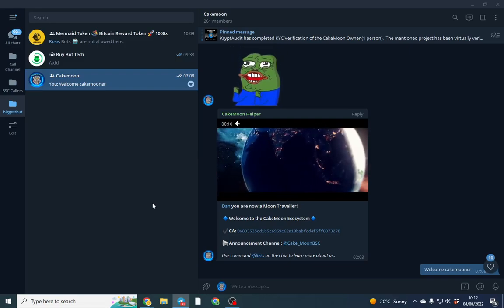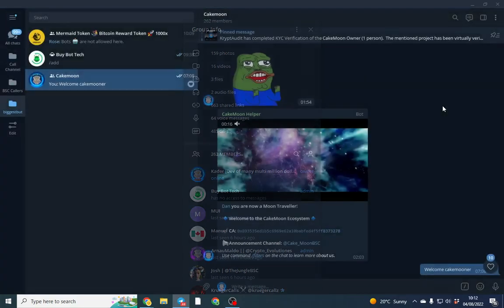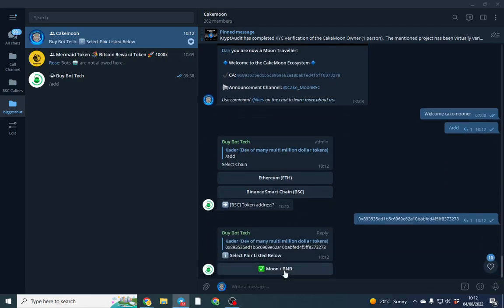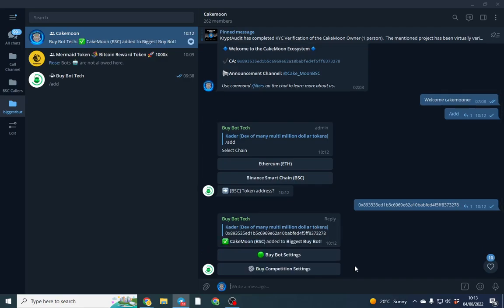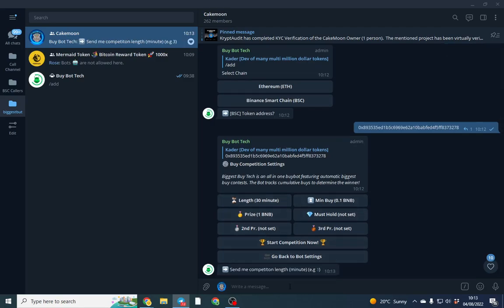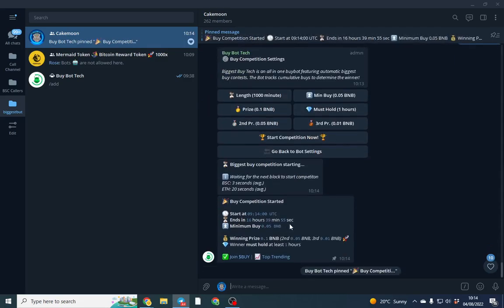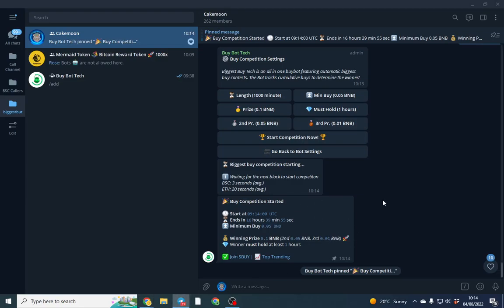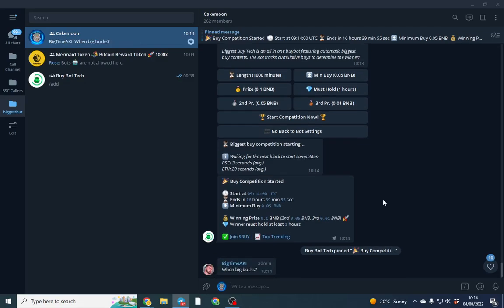How To Set Up The Biggest Buy Bot For Telegram (Biggest Buy Bot Telegram BSC crypto competition)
In this video I show how to set up the biggest buy bot which is a telegram prize bot for the biggest buy in a set amount of time. This can help grow your project and give more BNB to your community.